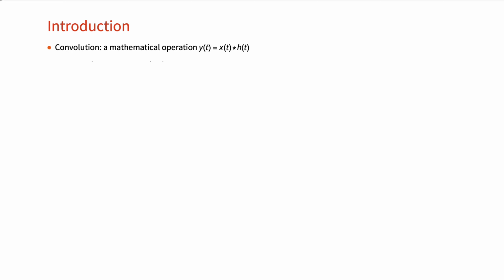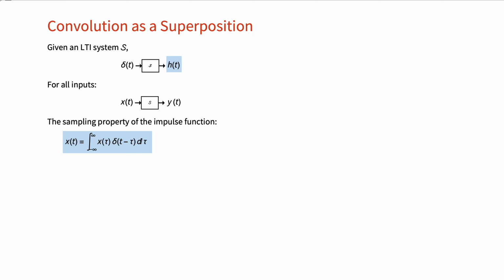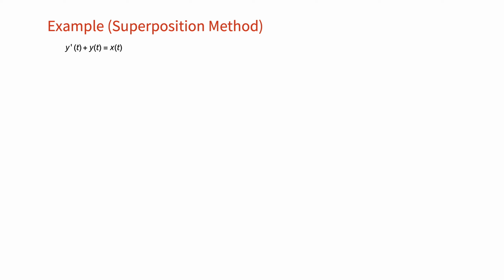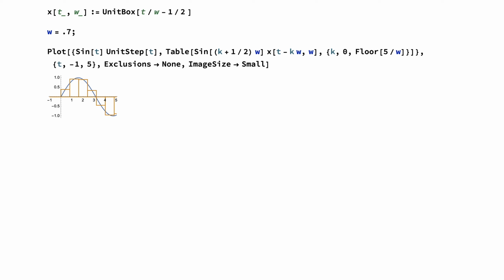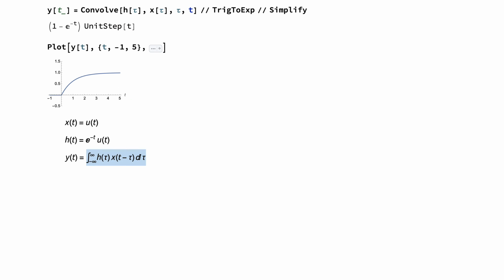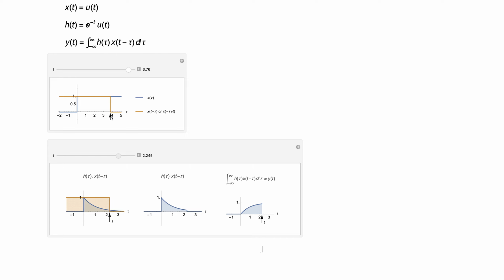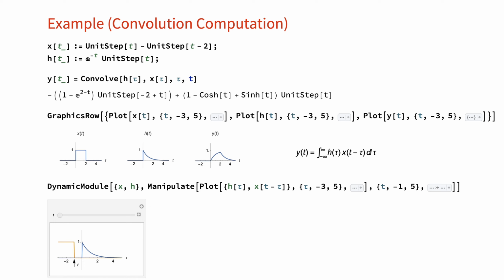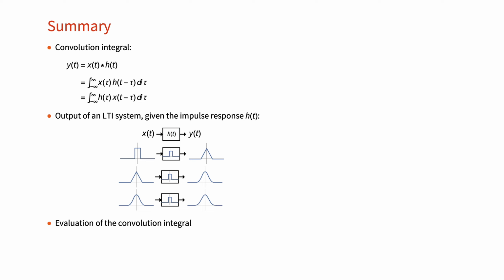Lesson 9. Continuous Time Convolution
This lesson delves into continuous-time convolution, a mathematical operation used to relate inputs to outputs in linear time-invariant systems.